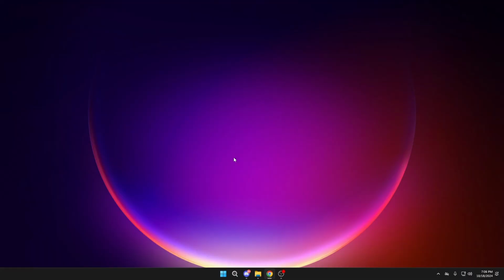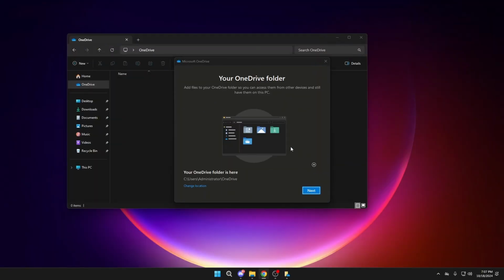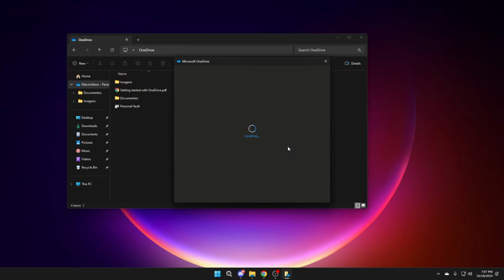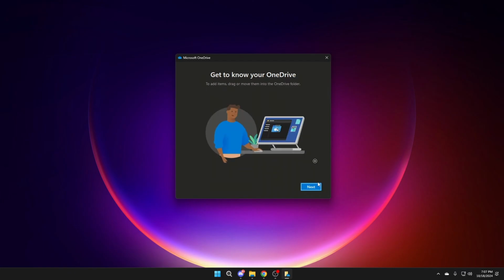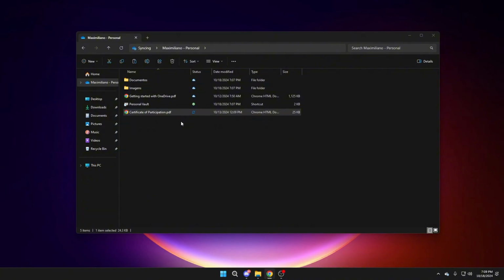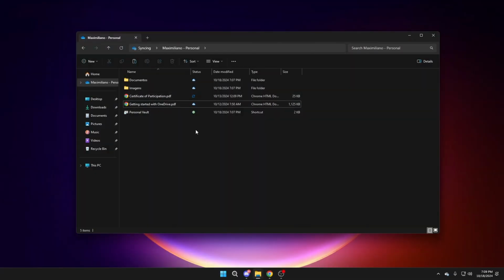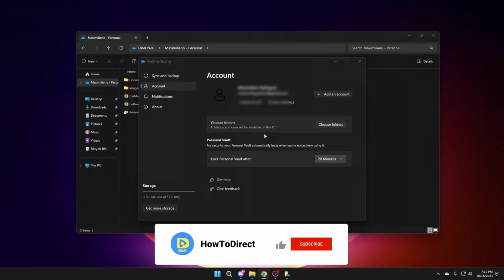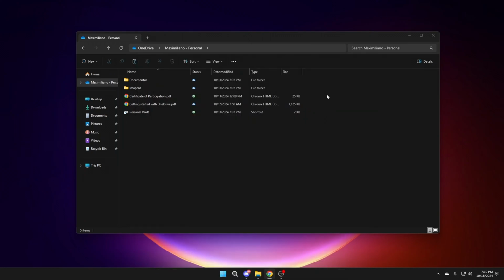How to Sync My Files to OneDrive - SUPER EASY!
How to Sync My Files to OneDrive

Learn how to easily sync your files to Microsoft OneDrive and keep them safe in the cloud. This tutorial will walk you through the steps to ensure your documents are backed up with OneDrive sync, so you can access them from any device. Whether you're using cloud storage for work or personal files, you'll see how to sync OneDrive with your PC to keep everything up to date and secure across all your devices.